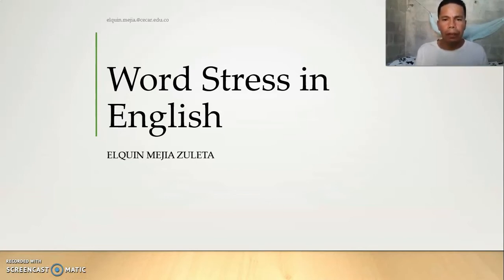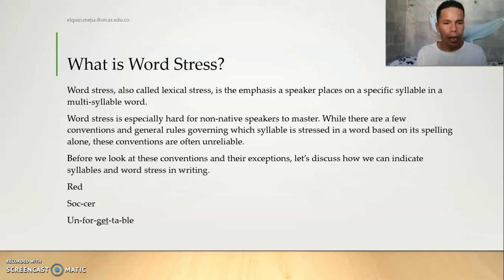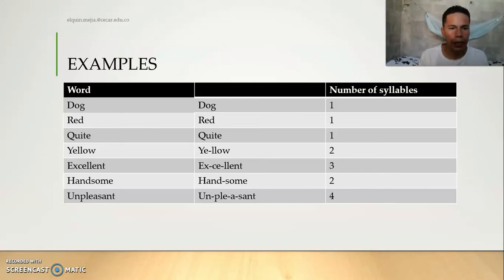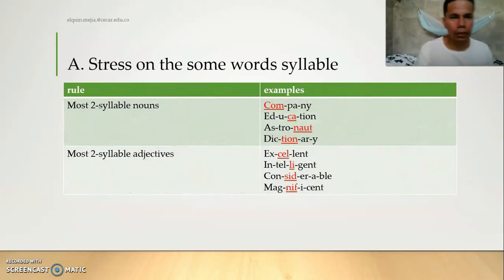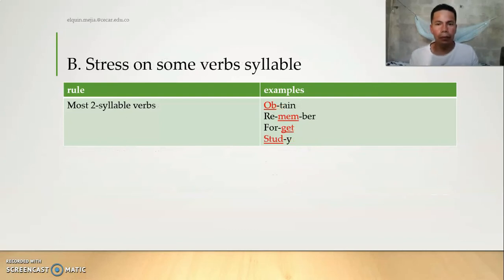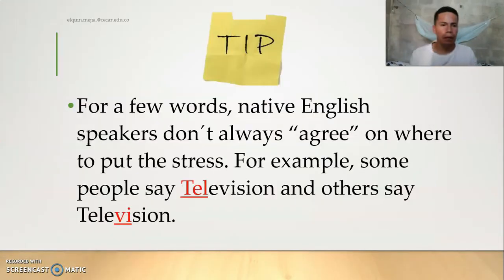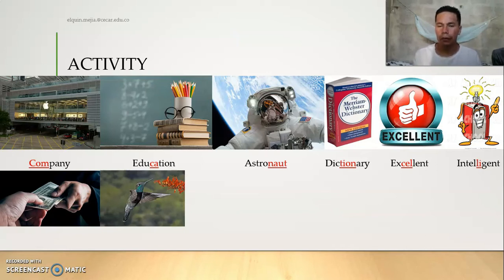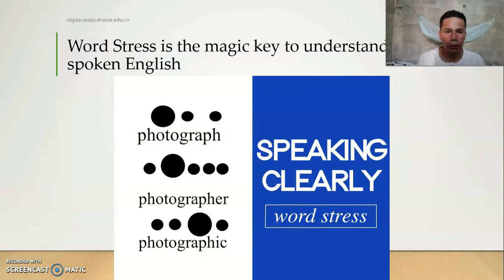Teaching Practice Workshop | ELQUIN MEJIA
Tarea: Teaching Practice Workshop.